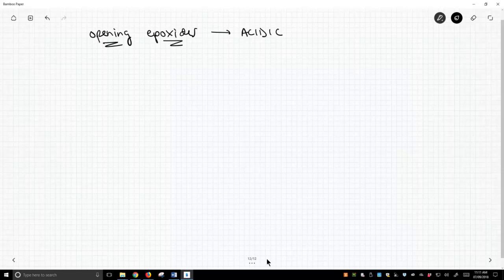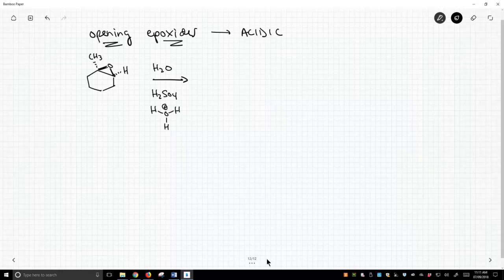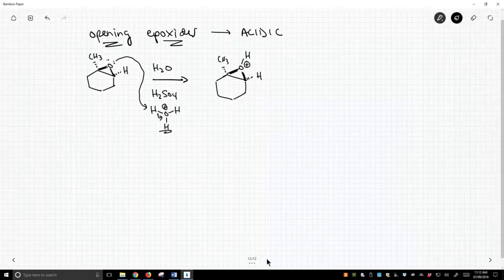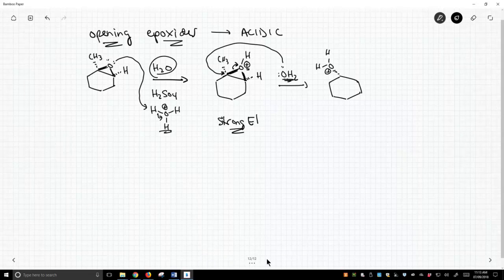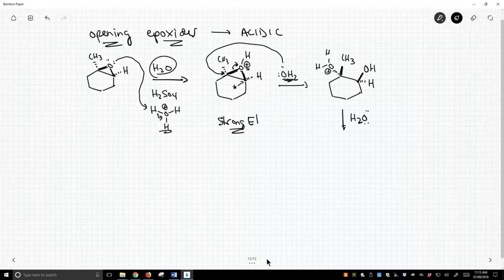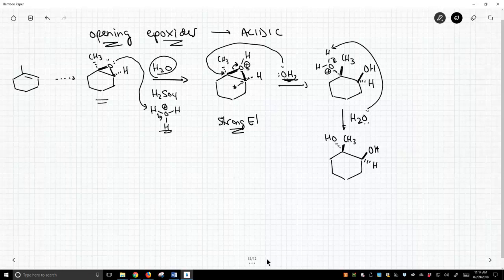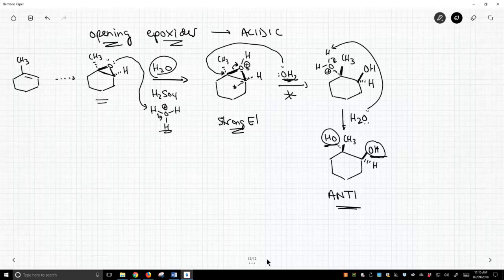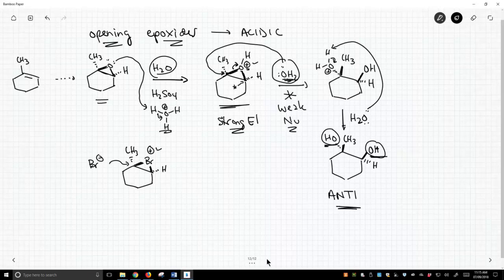addition epoxide opening with acid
mechanism for opening an epoxide ring under acidic conditions